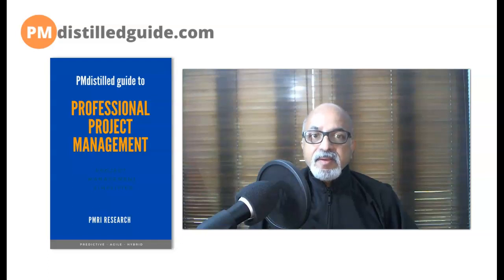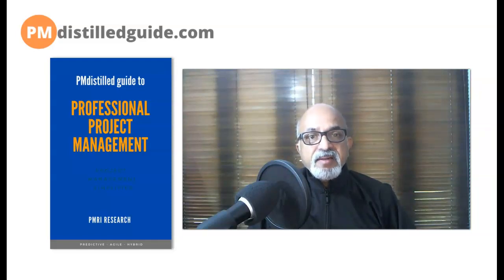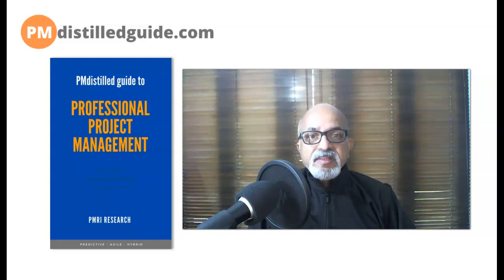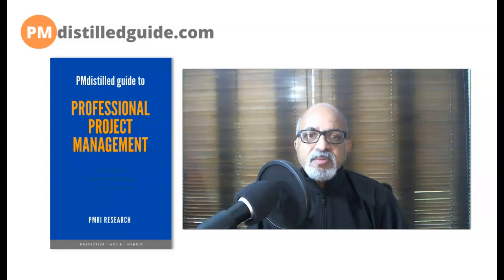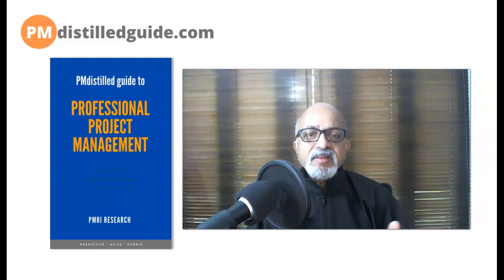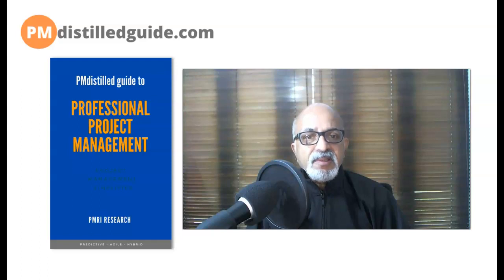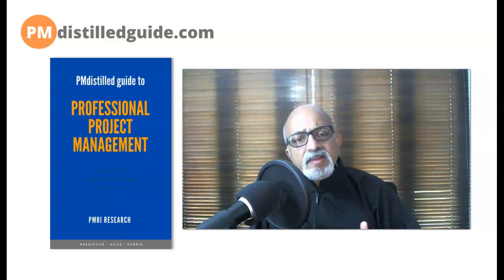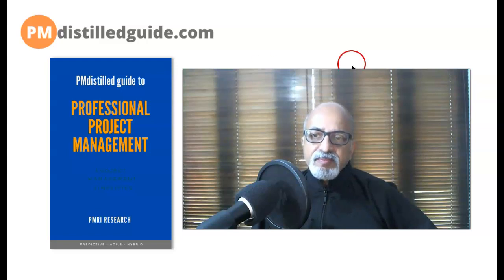PMdistillduide - Impact of organizational structures on stakeholder classification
In the project management eco-system, we have owners, contractors, sub-contractors, suppliers and others. Based on the nature of their business, their organizational structures can be functional, projectized and matrix. Based on the organizational structures, the power of the stake holders will vary. This video explains how a better understanding of the stakeholders organizational structures will help to classify the stakeholders more precisely into the quadrants of power and interest.